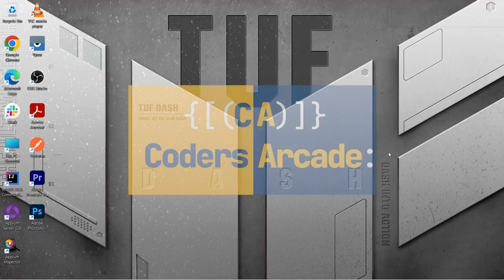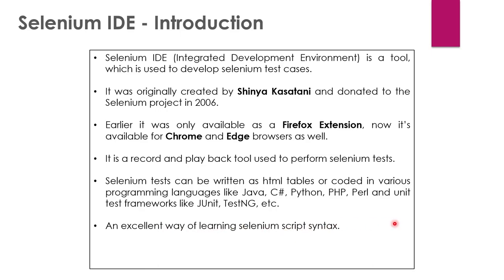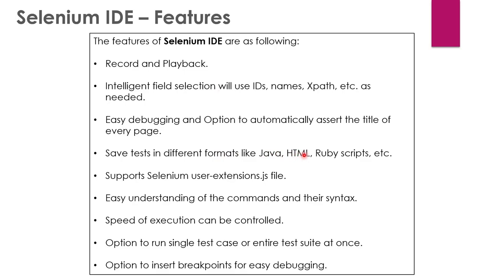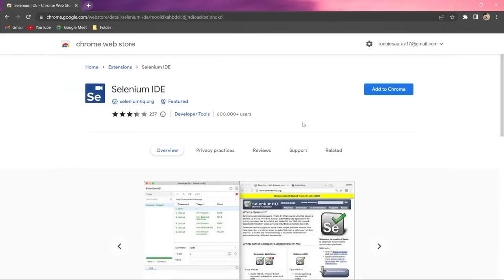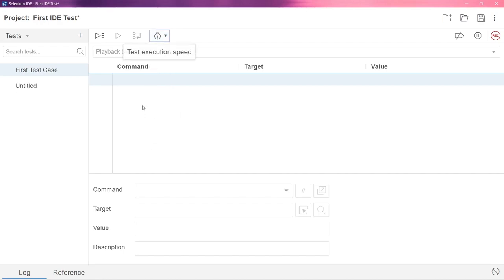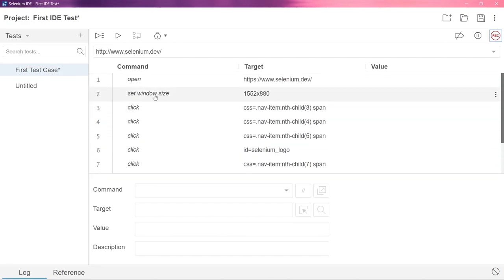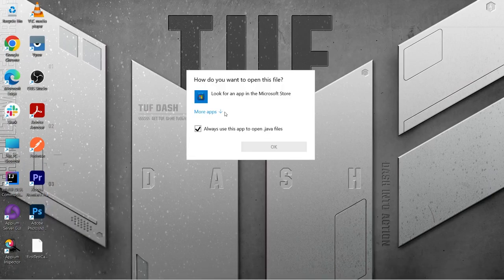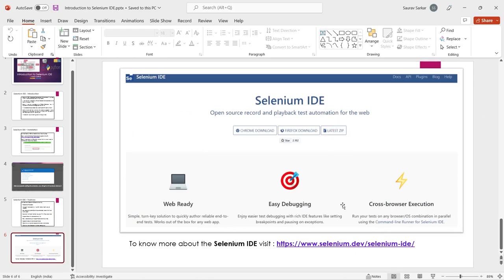Selenium IDE Tutorial for Beginners | Introduction To Selenium IDE | Step By Step Guide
In this video we have discussed and demonstrated how to install the Selenium IDE and given a detailed demo on how to get started with the Selenium IDE. This is a must-watch for anyone who wants to get started with Automation Testing with Selenium.

Selenium IDE (Integrated Development Environment) is primarily a record/run tool that a test case developer uses to develop Selenium Test cases. Selenium IDE is an easy-to-use tool from the Selenium Test Suite and can even be used by someone new to developing automated test cases for their web applications. One does not require any special setup to get started with Selenium IDE. You just need to add the extension of your specific browser. Selenium IDE provides you with a GUI (Graphical User Interface) for easily recording your interactions with the website.

Selenium IDE allows a user or a test case developer to create the test cases and test suites and edit it later as per their requirements. The development environment also provides the capability of converting test cases into different programming languages, which makes it easier for the user and does not mandate the need for knowing a specific programming language.

Note: The most interesting part is that earlier Selenium IDE was available only for Firefox users. But now, with the recent version upgrade (3.17.0) on 17th March 2020, the Selenium community introduced a Selenium IDE Chrome Add-on, where-in the same integrated development environment in Firefox, is also made available for Chrome users as well. We now have it available for Microsoft Edge as well.

Features of Selenium IDE :

There are several features provided in the IDE under the toolbar, using which one can control the execution of test cases:

⭐ Speed Control – Helps control the speed of test cases
⭐ Run All – Allows execution of the entire Test Suite
⭐ Run – Runs the currently selected test
⭐ Pause/Resume – Allows a user to pause and resume a particular test case
⭐ Step – Helps step into each specific command in the test script
⭐ Rollup – Helps group all the Selenese Commands together and make them execute as a single operation
⭐ The features keep on getting eliminated or added depending on the usage of different versions of Selenium IDE extensions.

(ALL Course Available CODERS ARCADE)
{HTML Reference
CSS Reference
JavaScript Reference
SQL Reference
Python Reference
W3.CSS Reference
Bootstrap Reference
PHP Reference
HTML Colors
Java Reference
Angular Reference
jQuery Reference}